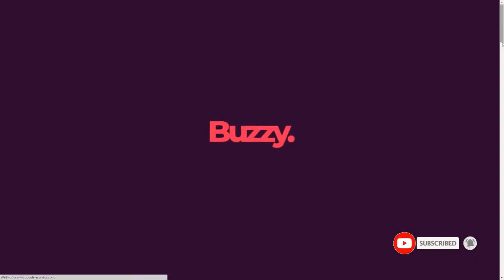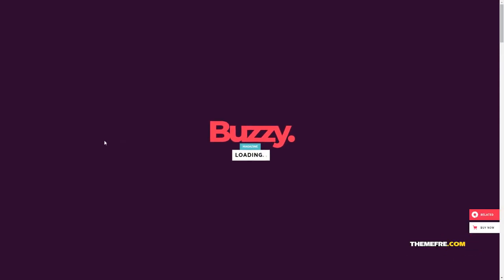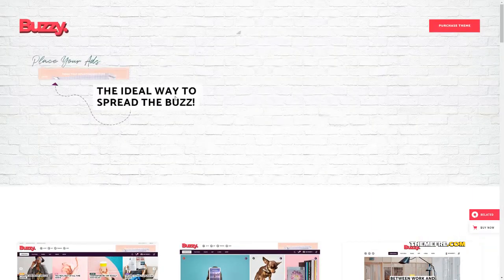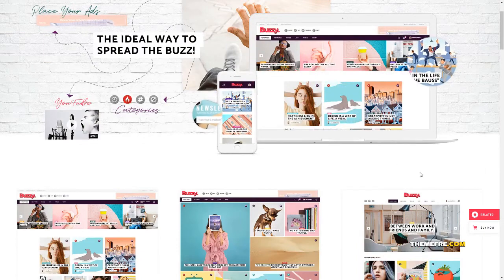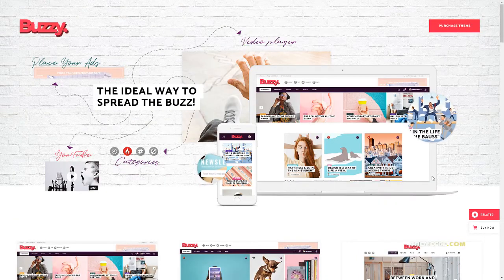Buzzy - Creative Magazine Theme Gordian Zackery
Overview features :

 Last Update 3 June 19

 Created 16 April 19

 Gutenberg Optimized Yes

 High Resolution Yes

 Widget Ready Yes

 Compatible Browsers IE11, Firefox, Safari, Opera, Chrome, Edge

 Compatible With WooCommerce 3.6.x, WooCommerce 3.5.x, WPBakery Page Builder 5.7.x, WPBakery Page Builder 5.6.x, WPBakery Page Builder 5.5.x, WPML

 ThemeForest Files Included PHP Files, CSS Files, JS Files

 Columns 4+

 Documentation Well Documented

 Layout Responsive

Thanks for your visits :-)